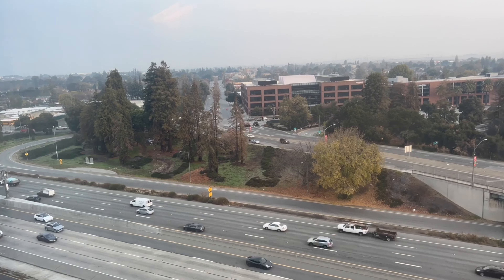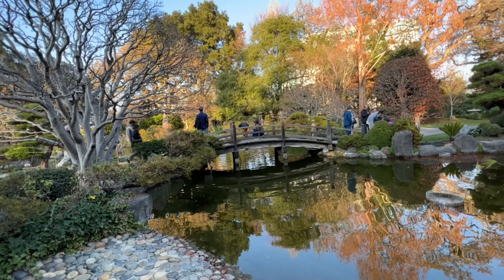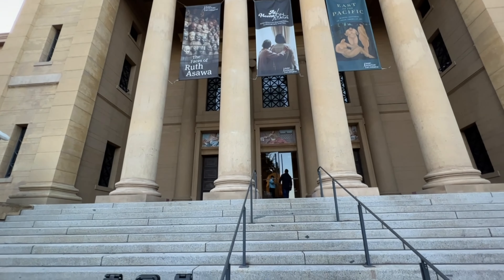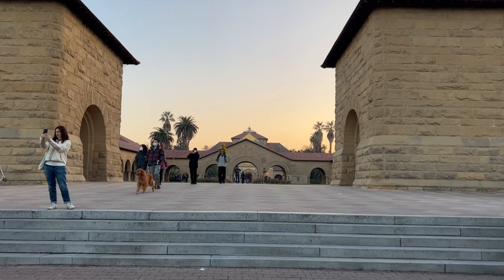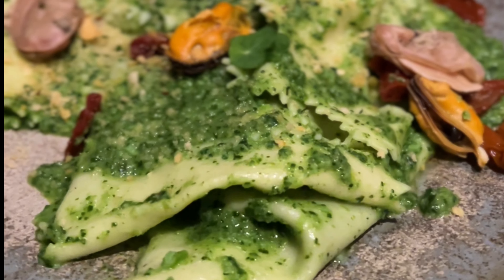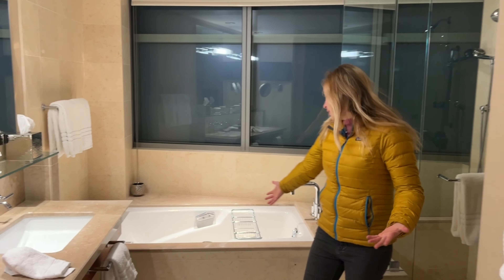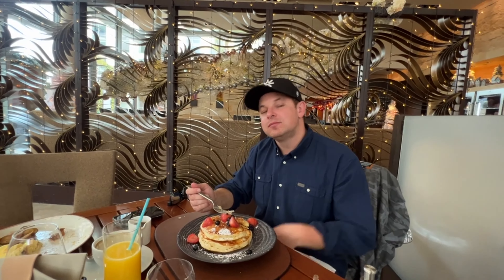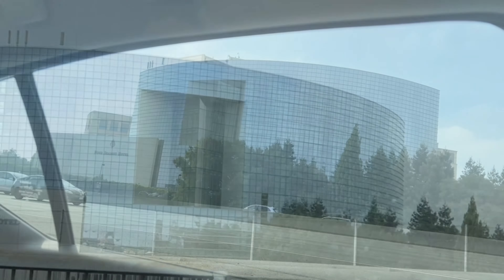SAN FRANCISCO PENINSULA - THINGS to SEE and BEST PLACES to EAT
We are exploring the top places to eat and things to do on the San Francisco Peninsula! This region is home to Silicon Valley and Stanford University, but did you know about the wine that's grown on the surrounding hills, relaxing Japanese gardens, thought-provoking museums, and Michelin-star eateries? Let's explore!

Thank you to the @thesanfranciscopeninsula1314 for helping to make this video possible! Explore their site for itinerary and destination information

Michelin-listed restaurant in San Mateo offers a unique menu that changes with the seasons. We try the fresh and authentic Italian fare made from scratch with the bounty of Northern Italy.
Italian cuisine and wood-fired pizzas
➡️ Russian Ridge - Wine Tasting Room: a small family-owned winery producing less than 1,000 cases of wine annually.

Places to See!
A Beaux-Arts monument to the engineering marvel that brought Hetch Hetchy water more than 160 miles across California from the Sierra Nevada Mountains to the Bay Area.
➡️ Stanford University - Explore the 17-acre Main Quadrangle, the oldest part of the campus. @stanford
The museum at the Stanford Campus contains ancient art to contemporary masterpieces.
➡️ Stanford Rodin Museum - A free sculpture garden with works from French sculptor Auguste Rodin.
➡️ San Mateo Japanese Garden: A hidden zen garden with pagodas and a coy pond.

Where to Stay:
➡️ Four Seasons Silicon Valley: Experience the luxury that awaits at this hotel and spa @fourseasons

🤙GET  SOCIAL! 🤙